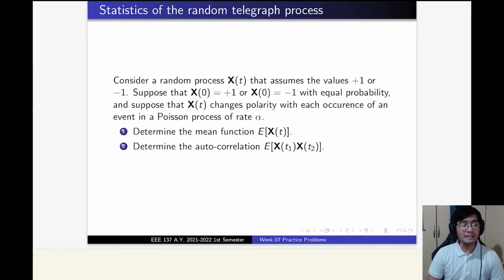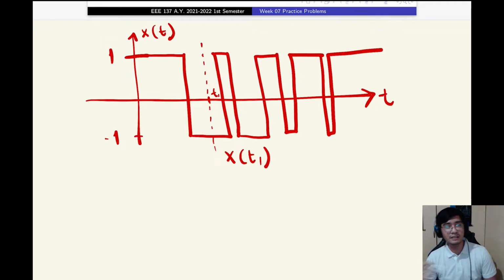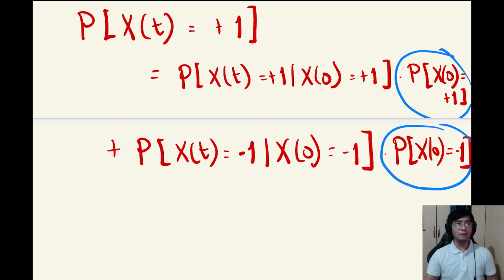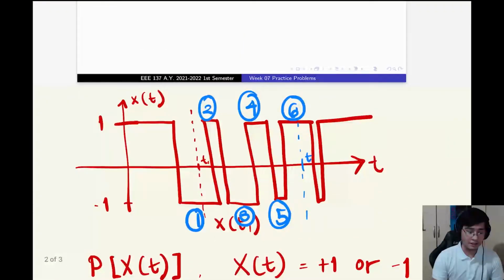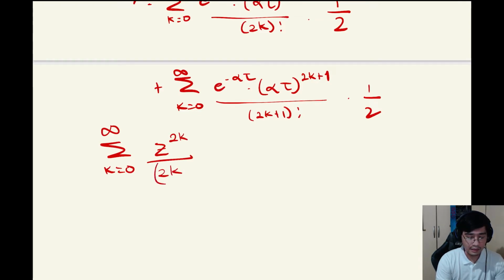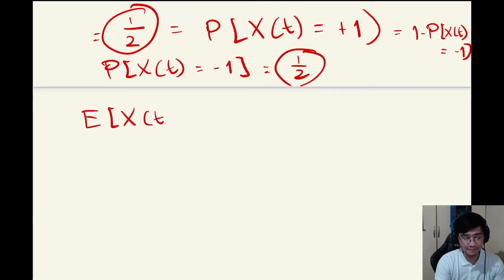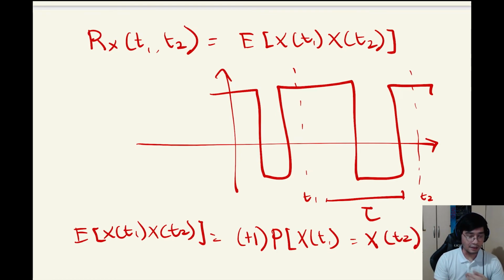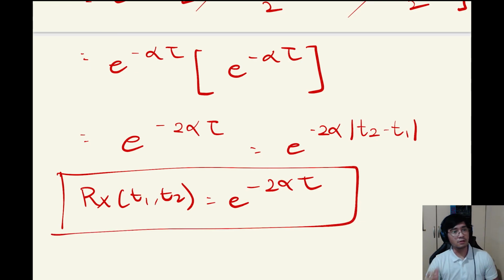EEE 137 W07 Q2: Statistics of the random telegraph process